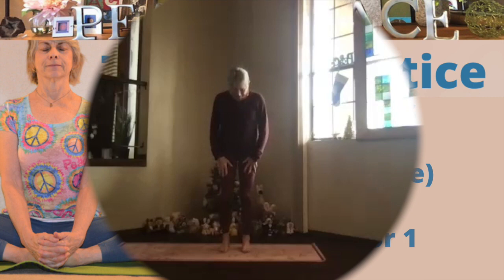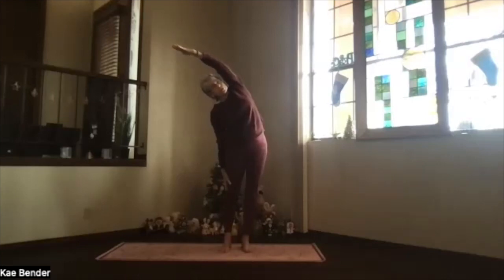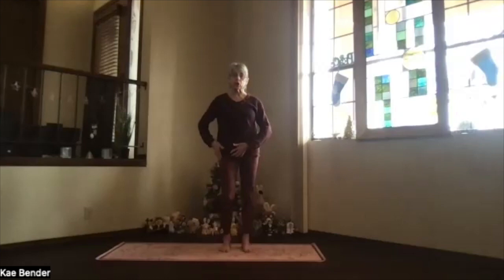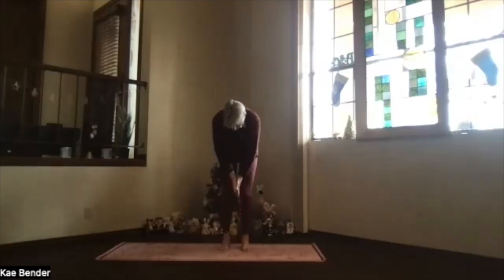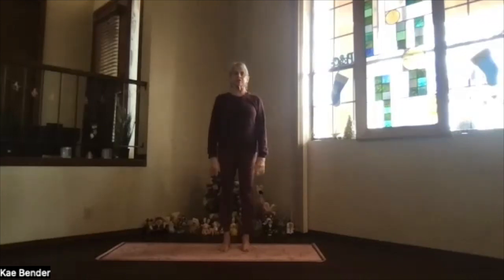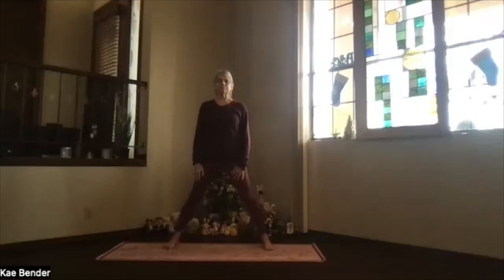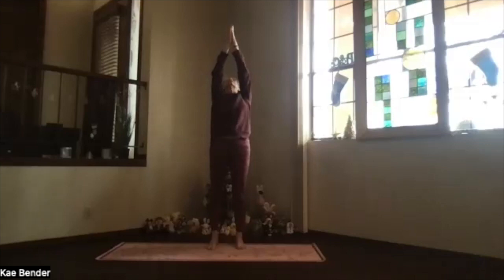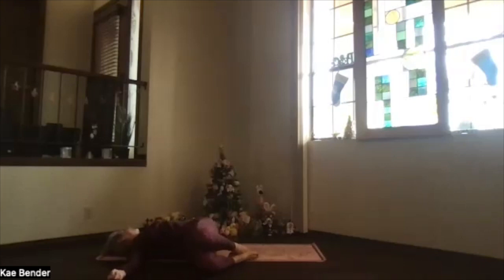Chair & Warrior1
This session is NOT a Chair Yoga practice. The practice features Chair (pose) variations and standing Warrior 1 variations.